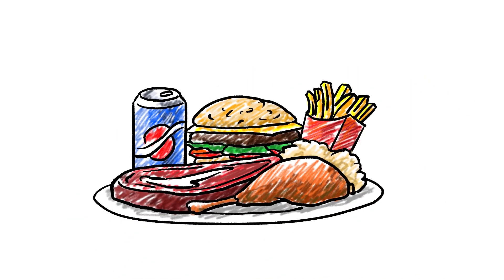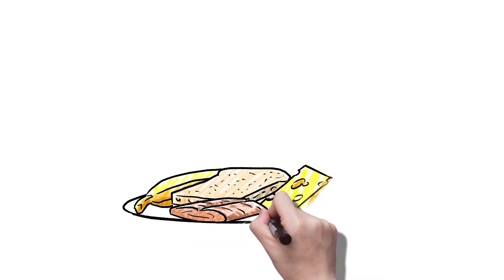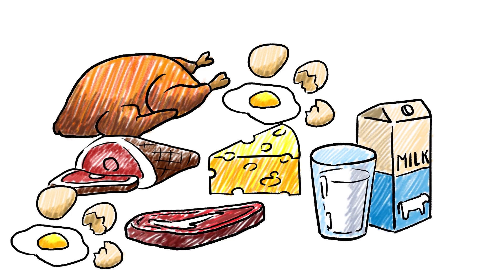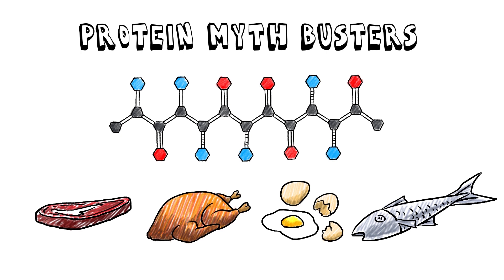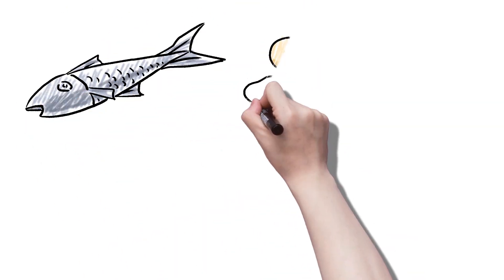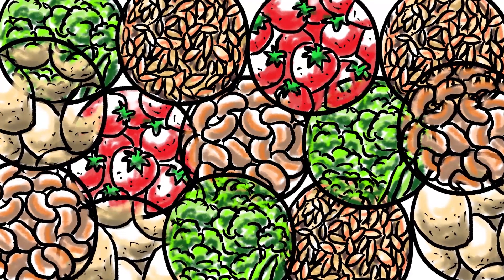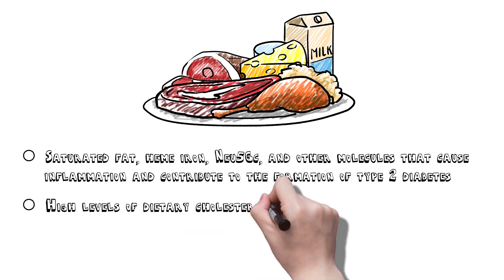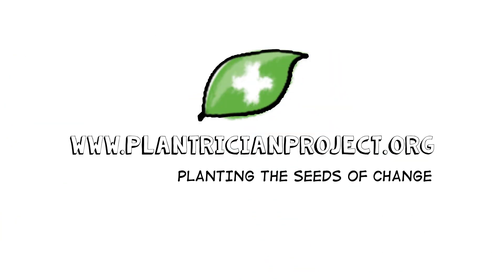Where Do I Get My Protein?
One of the first questions we are asked when someone is considering switching to a whole food, plant-based diet is:  "Where do I get my protein?"  This video answers that common question as well as:
"What is a balanced diet?"
"Are there sources of protein other than animal products?"
"Is plant protein sufficient to meet all of my body’s needs?"
"What does my body actually require for optimal health and vitality?"